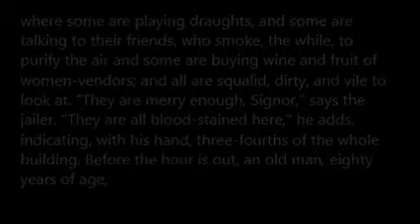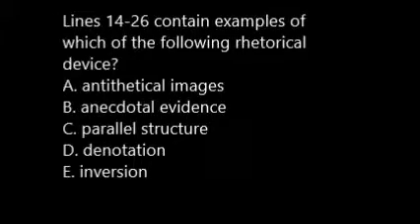antithesis lecture2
antithesis lecture